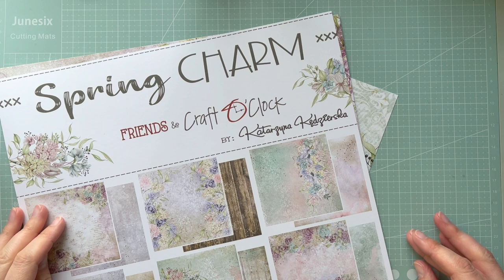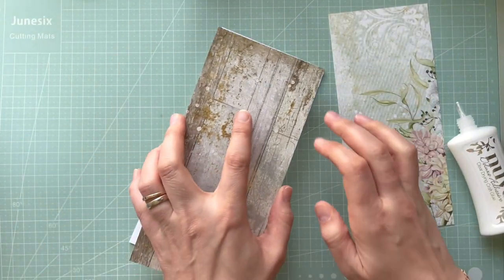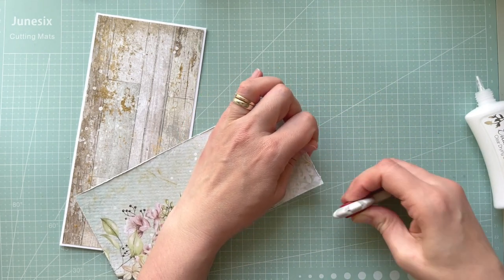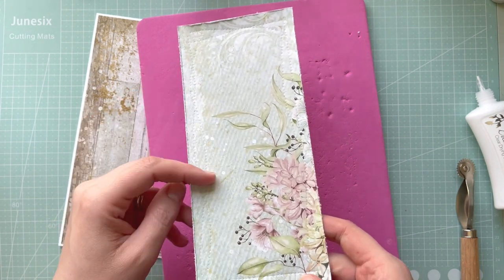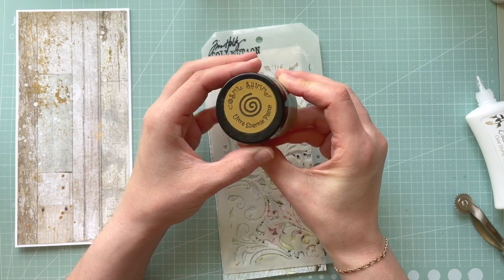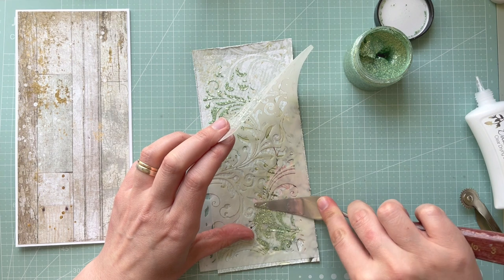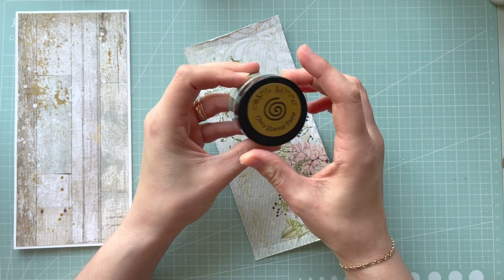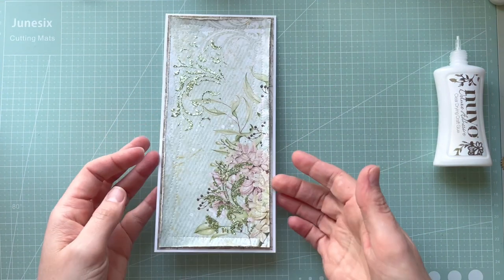Slimline card for my Mum with craftoclock paper collection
Products used for this card:
Crafter's Companion Guillotine - large ➡️
@CraftOClock paper collection